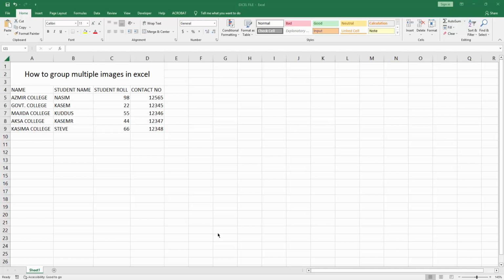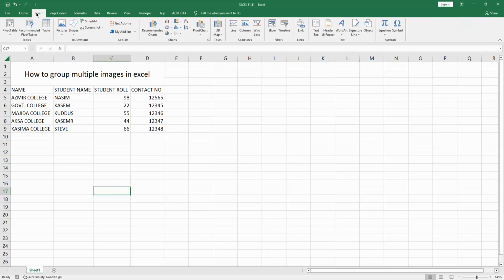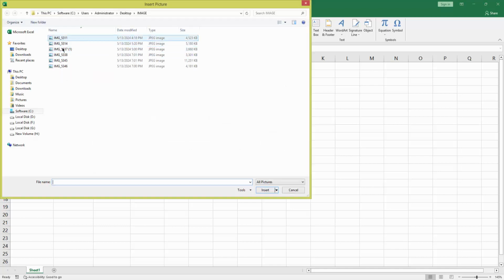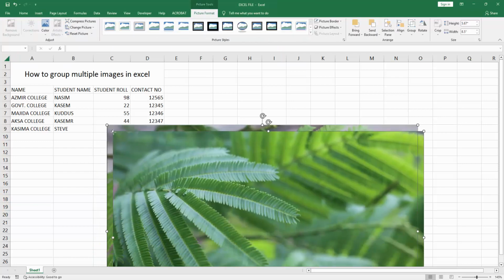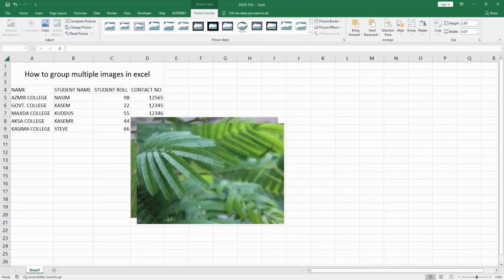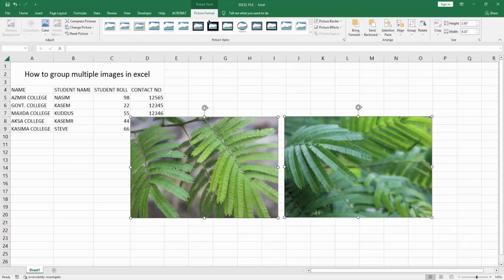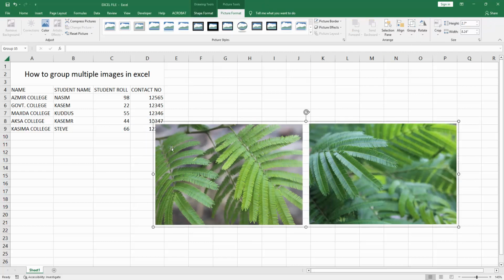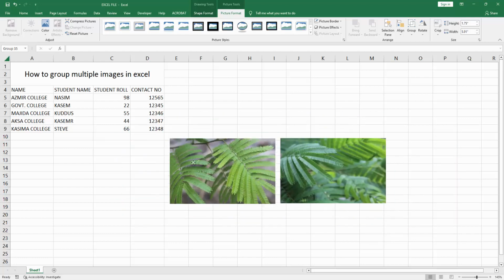How to group multiple images in excel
Assalamu Walaikum,
In this video I will show you, How to group multiple images in excel.  Let's get started.